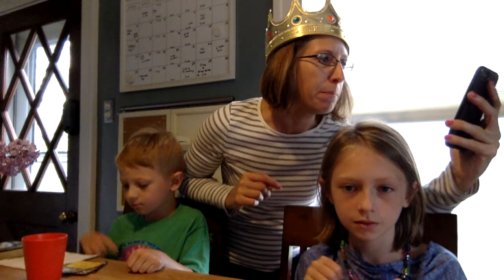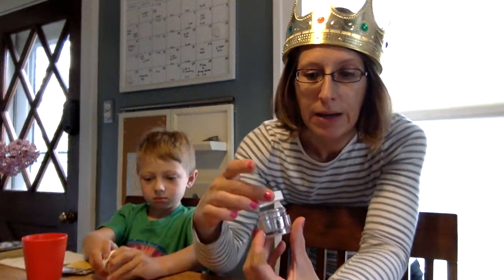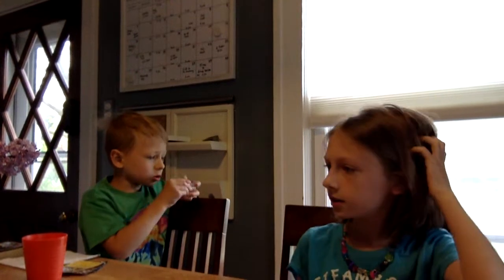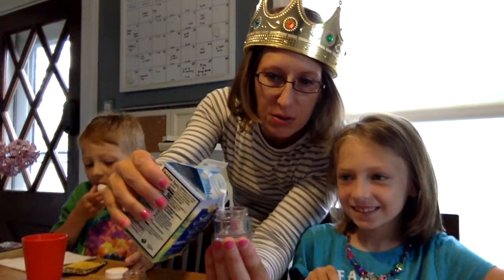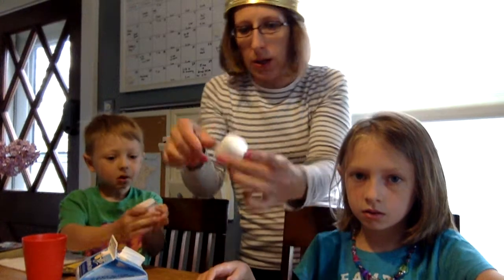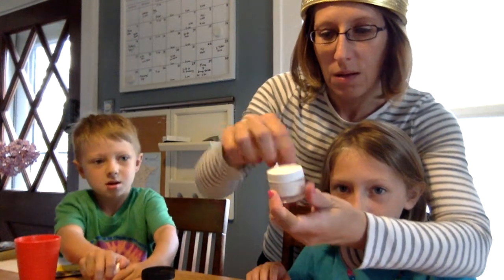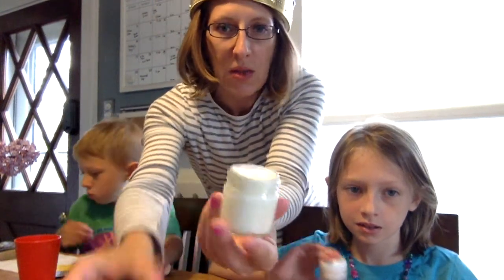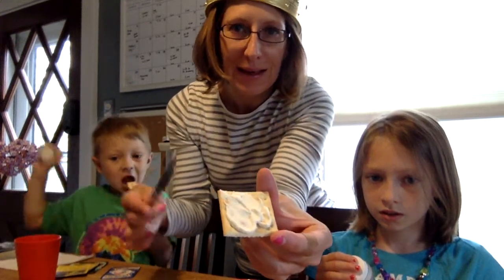How to Make Butter